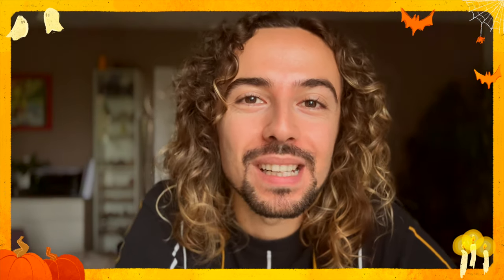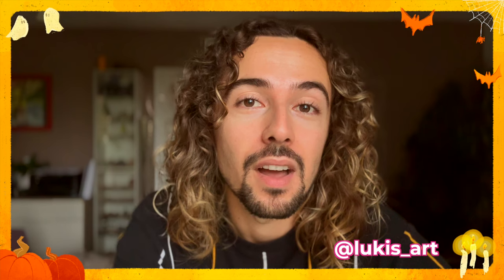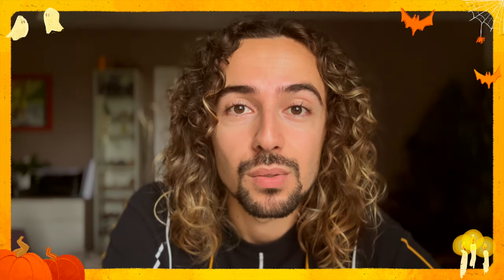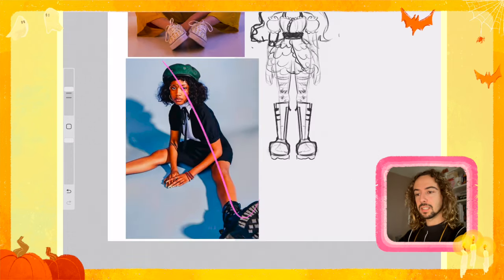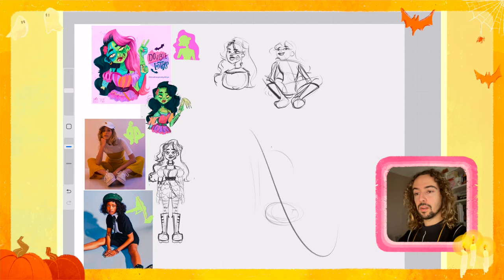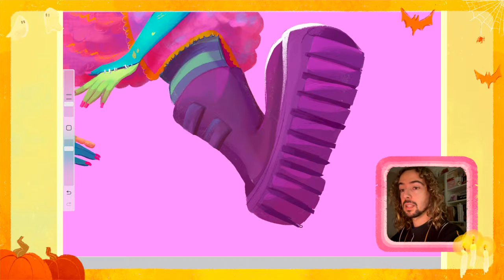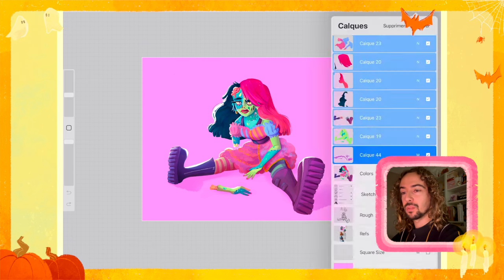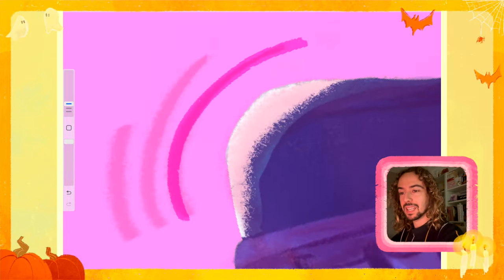How to create a (fabulous) monster ?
Let’s dive into redrawing an old character design I created with my friend Raluca Farcas (@ lukis_art) ! You can see how I draw this Frankenstein little cousin with commentaries.

◈ Chapters :

00:00 -  Intro
01:10 - Sketching
04:52 - Color Choice
06:00 - Blocking colors
07:50 - Rendering
16:37 - Outro

◈ Equipements used :
iPad Pro 12.9 & Apple Pencil 2nd generation
Programs : Procreate

INSTAGRAM/TIKTOK/TWITTER : @ theartofwilll